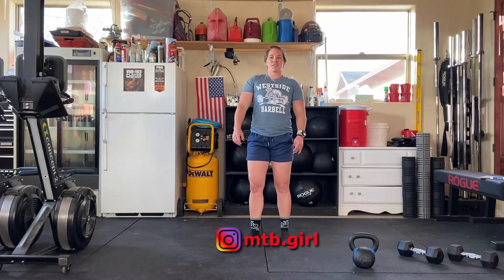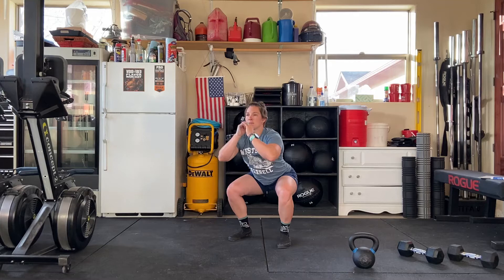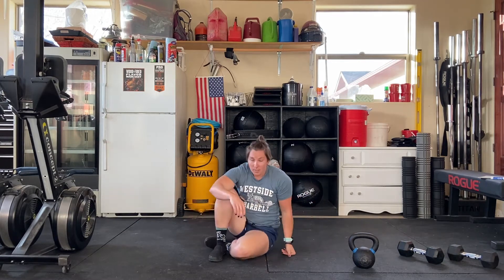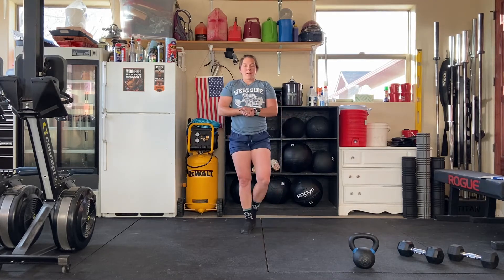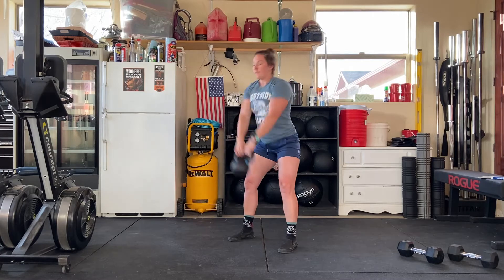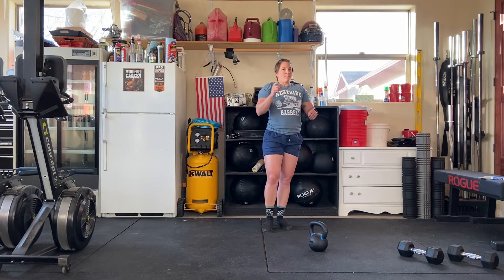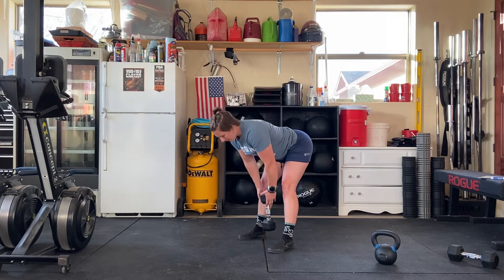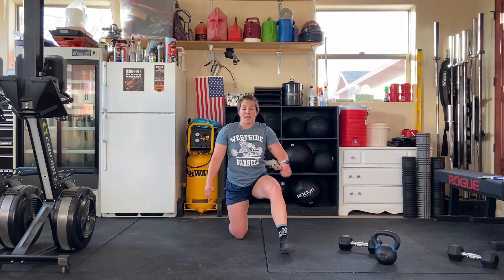Crossfit MRF Workout at Home - EMOMS!!! (Day 29)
Follow along with Coach Ren as she walks you through today's workout.  It looks like a lot of fun with these 2 EMOMs!

00:00:18 - Warmup
00:01:00 - Strength
00:02:34 - Metcon
00:04:58 - Cooldown

Warm-up
3 Rounds of:
3 Shin Box + Forward Fold each
6 Overhead Goodmornings
9 Tempo Air Squats

Strength
EMOM 16:
Min 1: 50s Up Downs
Min 2: 40s Glute Bridges
Min 3: 30s Flutter Kicks
Min 4: 20s Squat Jumps

Metcon
E2MOM 20:
Min 0,4,8,12,16:
KB/DB Complex of:
8 Single Arm DB/KB Thruster
12 Russian Kettlebell Swings
16 Single Arm DB/KB Rows each
20 Goblet Squats
Min 2,6,10,14,18: Rest

Cool Down
– Worlds Greatest Stretch  30s each pose
– Lizard pose 30s each

2310 E Empire St, Cortez, CO 81321